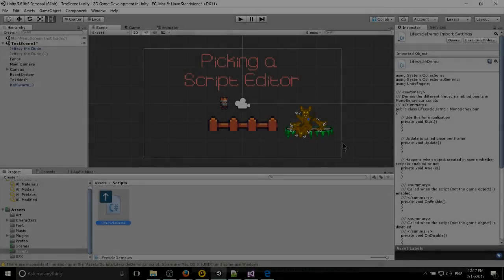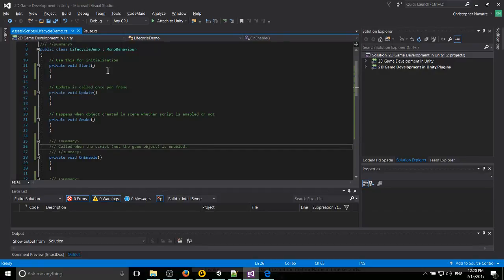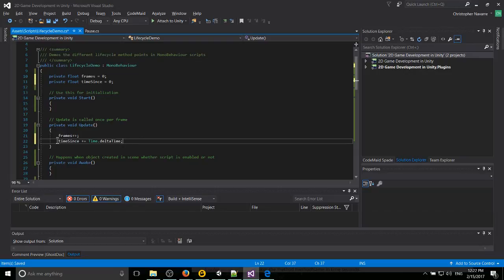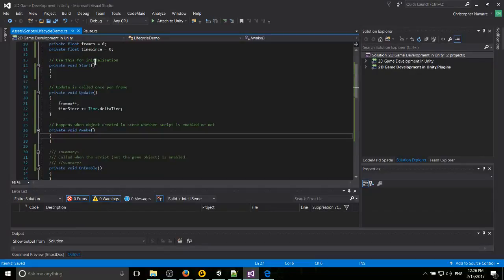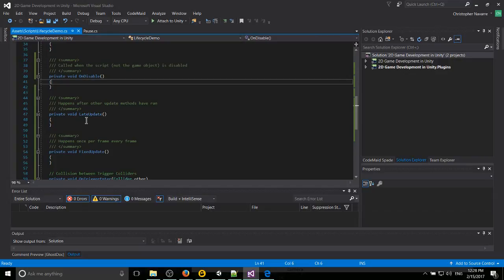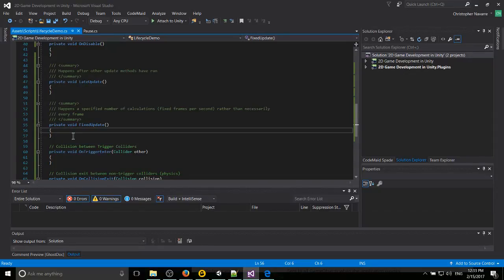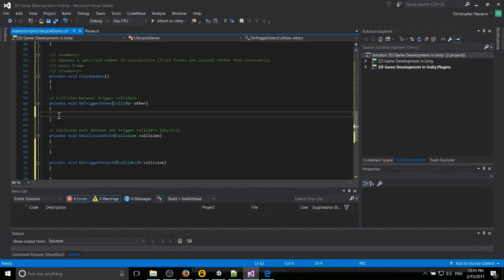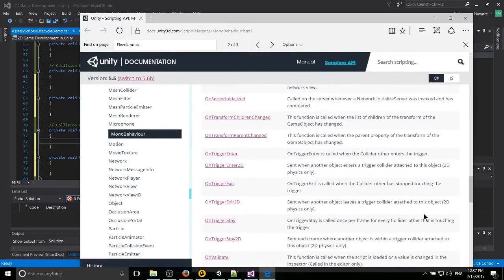MonoBehaviour Scripting and Unity Lifecycle Methods | 2D Game Development in Unity 5.6